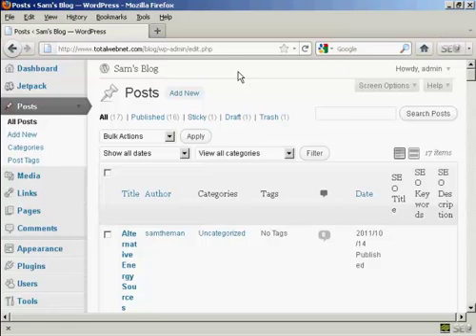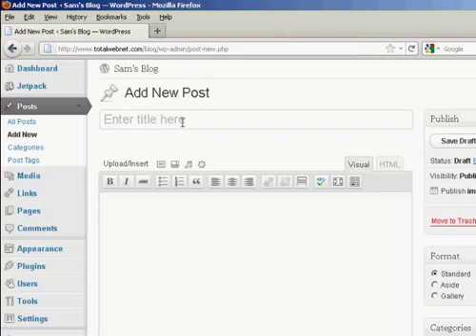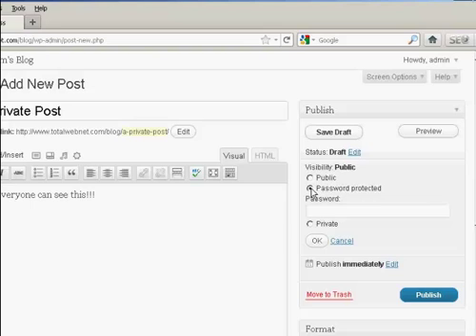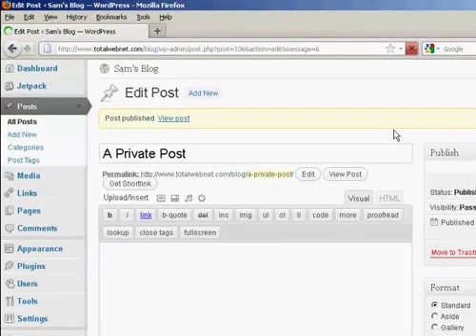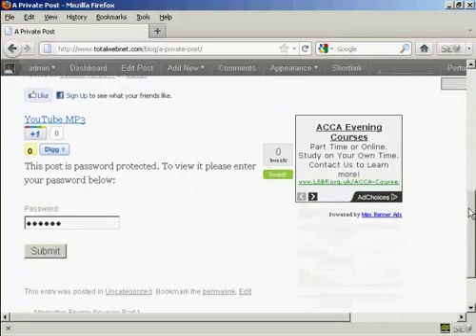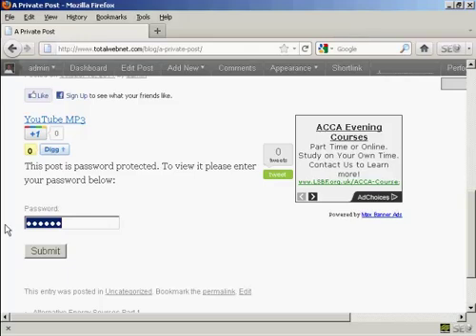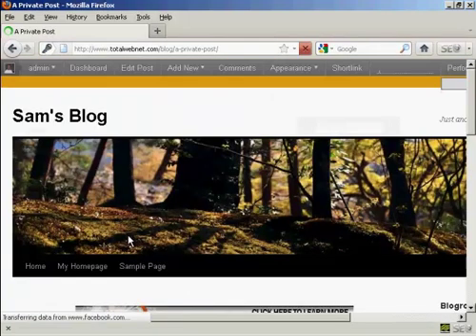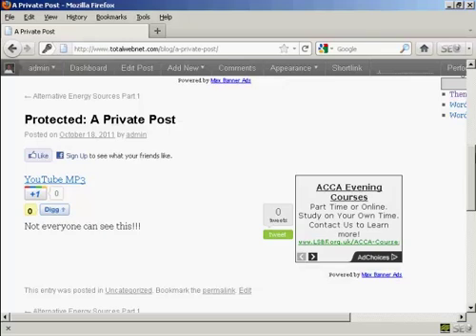How to Create A Password Protected Or Private Post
Learn How to Create A Password Protected Or Private Post